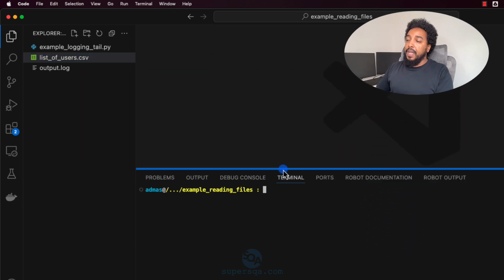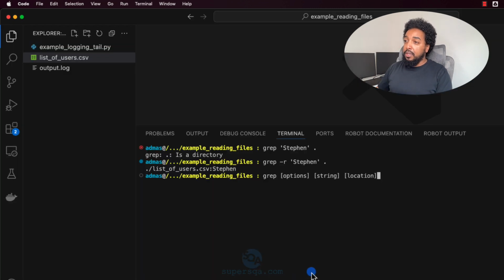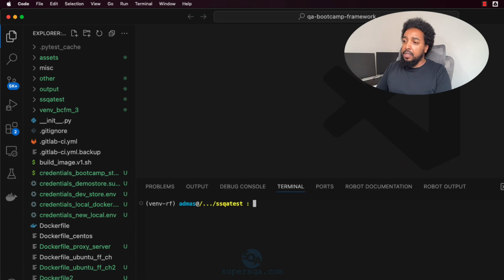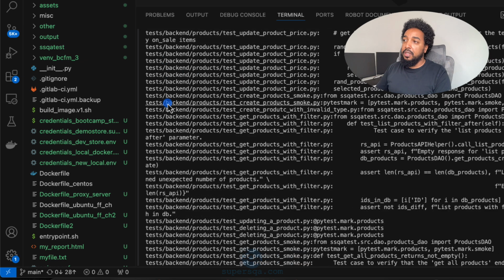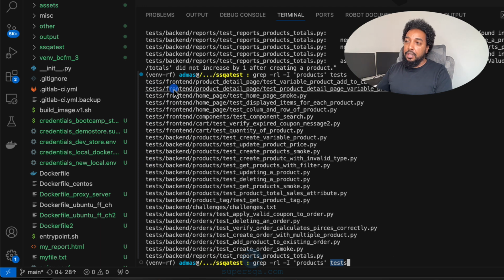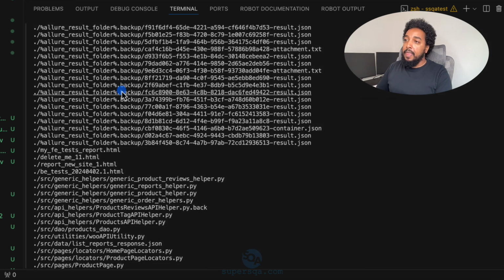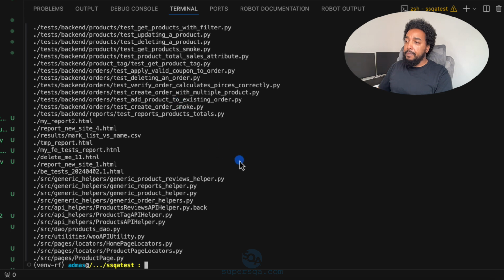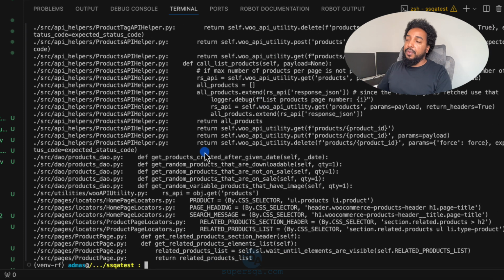Must Know Commands In Linux/Mac - 'grep' Searching Files For A String (What Is The 'grep' command?)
Utilize the grep command for efficient file content search and enhance your problem-solving capabilities as a QA Automation Engineer.

Looking to improve your Linux or Mac terminal skills? This video dives deep into one of the most powerful and essential commands: 'grep'.

Whether you're a beginner or refining your command line expertise, understanding 'grep' is crucial for efficiently searching through files and directories, making it an indispensable tool for software engineers and QA specialists.

* What the 'grep' command is and why it's a must-know for every power user.
* How to use 'grep' to search for specific strings within files.
* Practical examples to streamline your workflow.
* Tips and tricks for using options like recursive search (`-r`) and case-insensitivity (`-i`).

**🛠️ Useful for:**
* Developers & QA needing to quickly find lines of code.
* System administrators managing log files and configurations.
* Anyone who wants to improve their command-line skills.